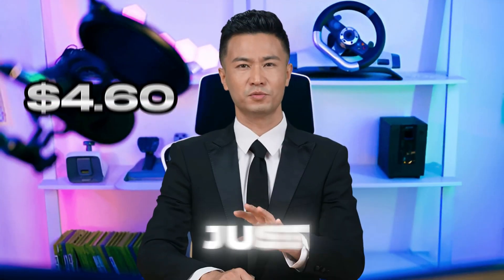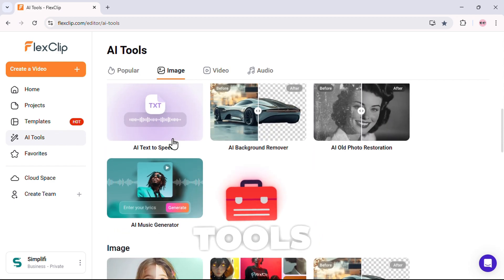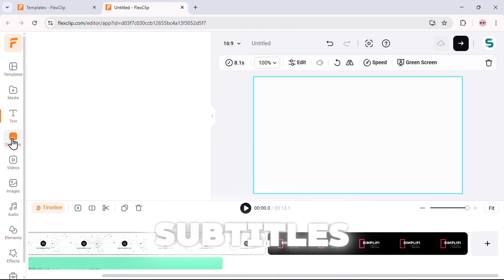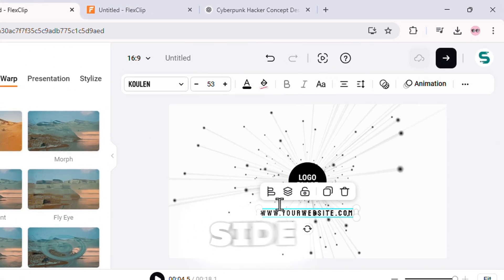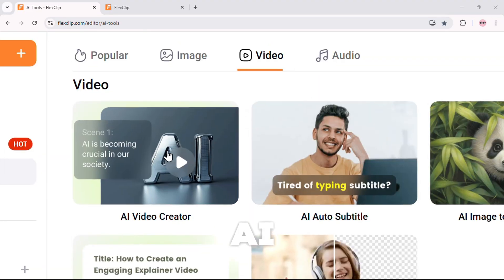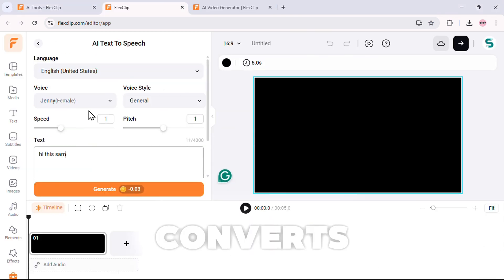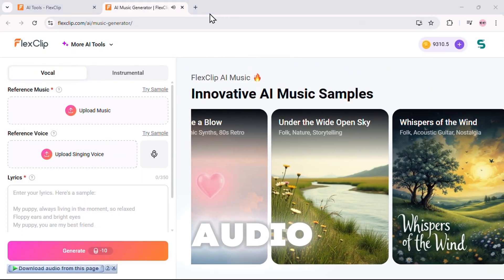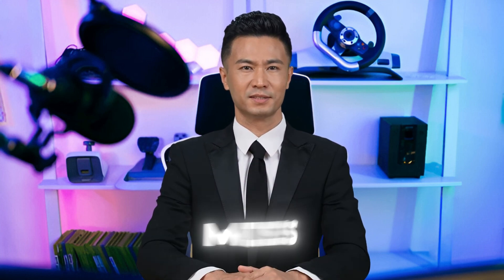I Found a SECRET to Getting ALL AI Tools for Just $4.6 with Flexclip AI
🔥 Chapters
🔸 0:00 - Introduction
🔸 1:12 - Home Tour
🔸 2:46 - AI Video Editor
🔸 4:31 - AI Image Generator
🔸 6:30 - AI Tools Overview
🔸 6:42 - AI Image Tools
🔸 7:36 - AI Video Tools
🔸 8:42 - AI Video Generator
🔸 9:27 - AI Audio Tools
🔸 10:20 - AI Music Generator
🔸 11:46 - Pricing (🔥 63% Discount!)

Tired of paying for multiple AI subscriptions? Imagine having AI video editing, AI image generation, and AI music creation—all in one place for the price of a single tool! In this video, I explore an all-in-one AI platform that replaces expensive subscriptions with powerful AI tools, including:

✅ AI Video Editor & AI Video Generator – Easily create stunning videos using text-to-video AI, and Image to video ai
✅ AI Image Generator – Generate high-quality AI images effortlessly
✅ AI Subtitle Generator  – Auto-generate captions & subtitles for your videos
✅ Realistic Text-to-Speech AI – Turn text into natural-sounding voiceovers
✅ AI Video Generator – Transform images into stunning AI videos

Don’t miss this chance to cancel multiple subscriptions and get everything you need in one place! Watch now & save big with my exclusive discount.